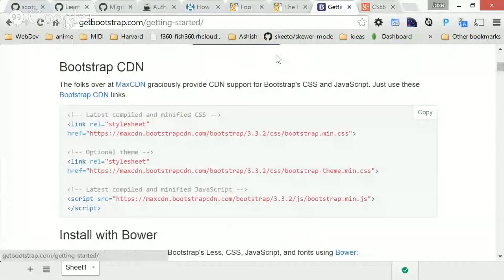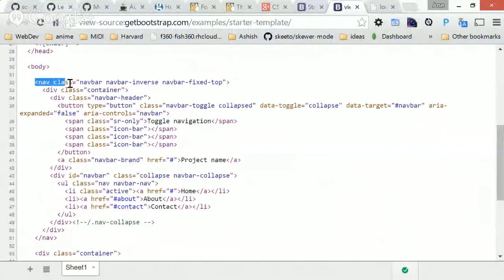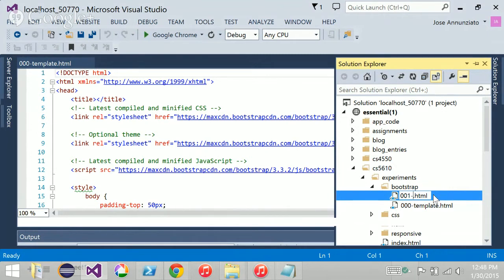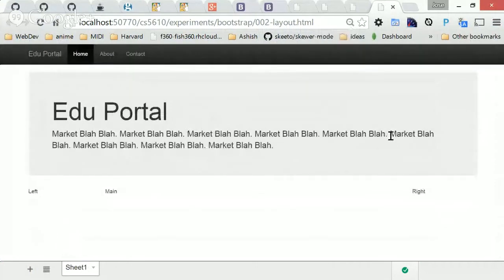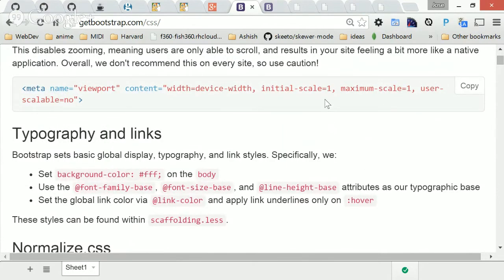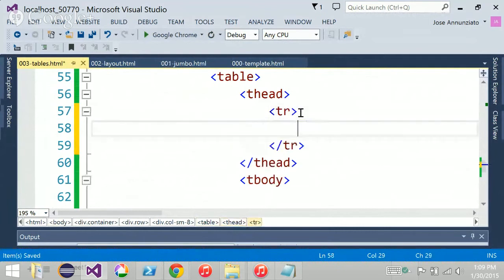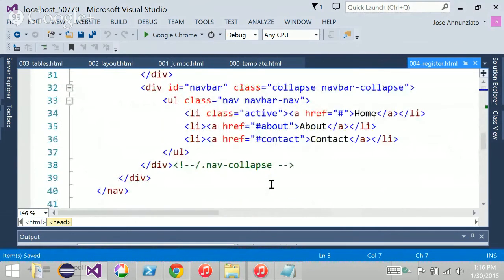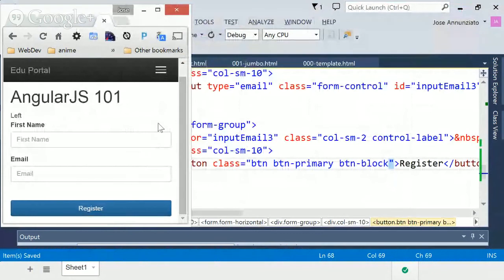CS5610 - 1/30/2015 - Intro to Bootstrap